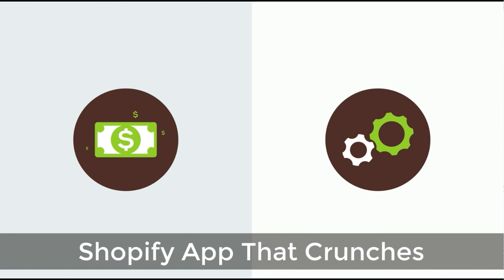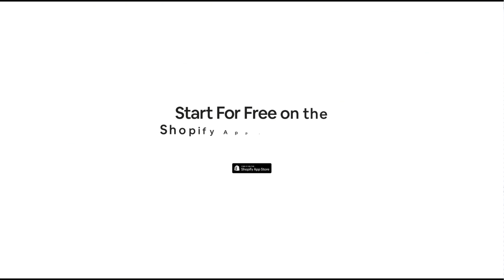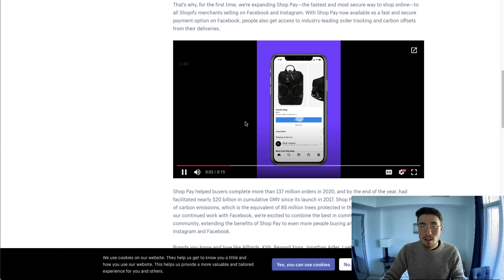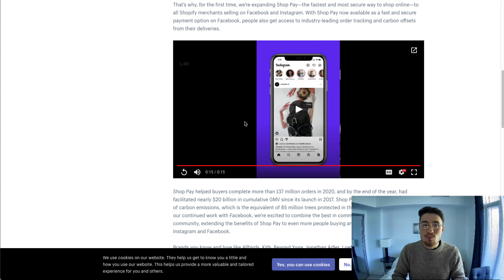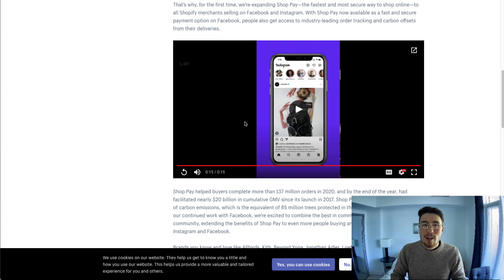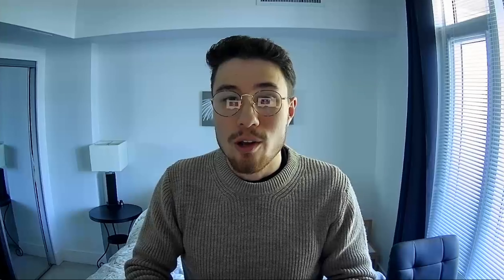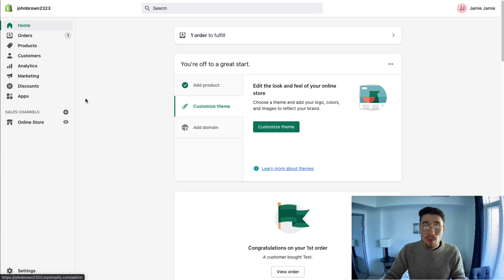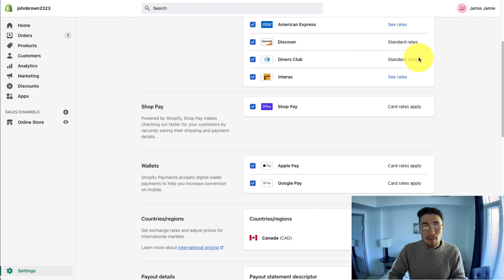Shop Pay Instagram Integration Explained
If you're looking to start selling on Instagram, then you'll want to learn about Shop Pay. This Instagram integration allows you to start selling products right from your Instagram feed, making it easy and fast to get started.

In this video, I'll explain all you need to know about Shop Pay and how it works. Shop Pay with Instagram is a new integration that lets customers check out from inside the Instagram app.  This makes the checkout experience much smoother for the customer as they can now checkout with just a few clicks.

In this video you’ll discover what Shop Pay is and how it can improve the conversion rate and the return on ad spend for your Shopify store.

Overall, Shop Pay is something you should have enabled right away. After testing, it is shown that the Shop Pay integration can increase conversion rates by 1.72x.

Chapters
0:00 Why Shop Pay?
2:24 How to Set It Up
2:49 Conclusion